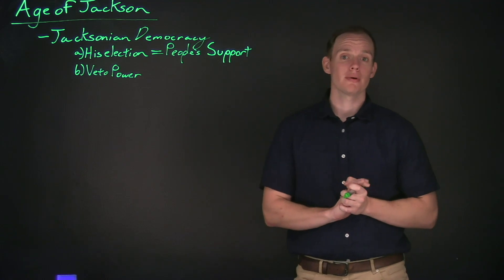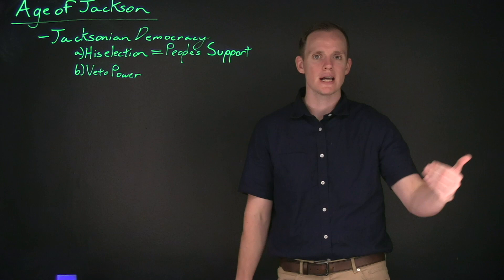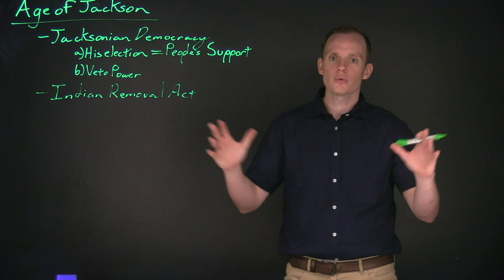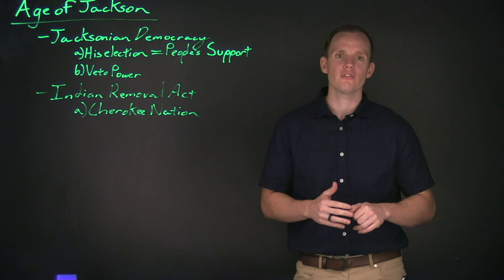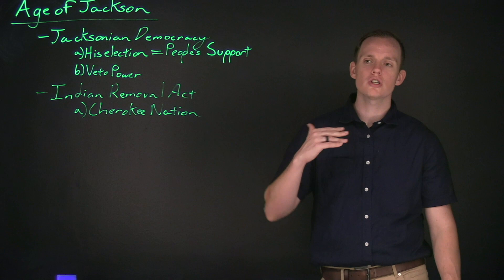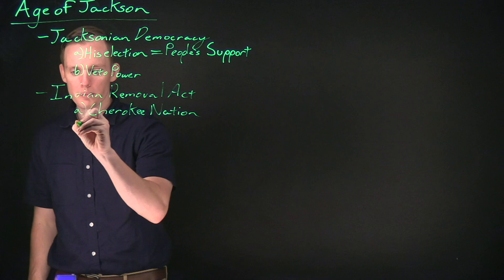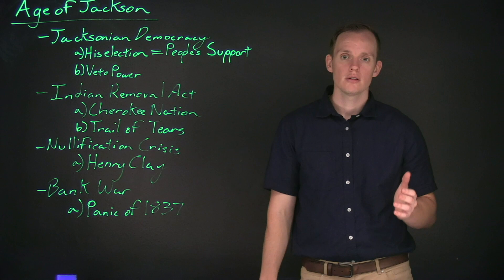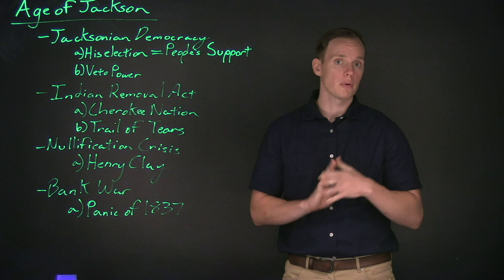Age of Jackson Lecture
This lecture highlights the Age of Jackson (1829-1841).